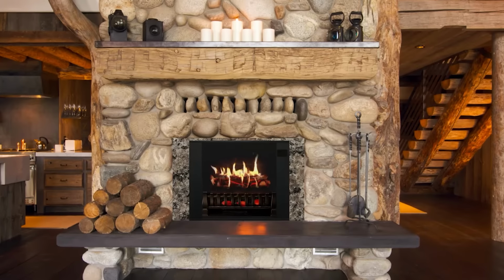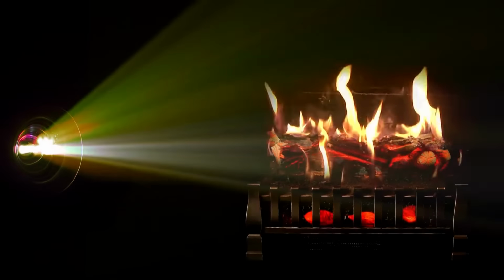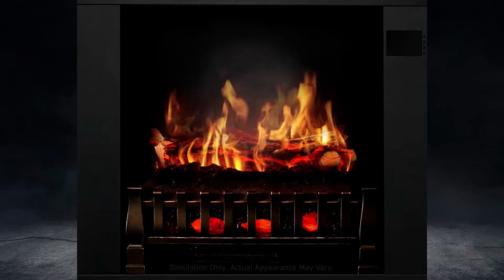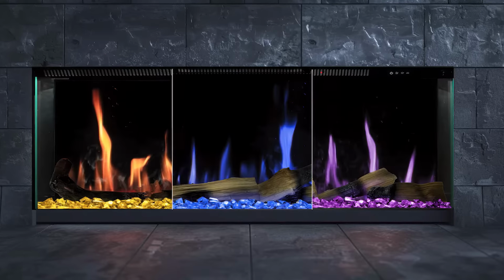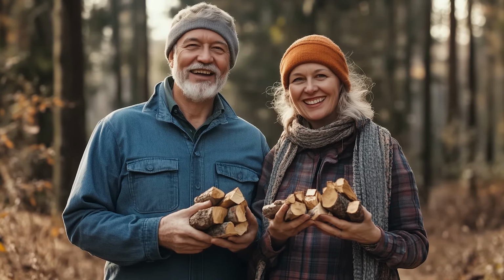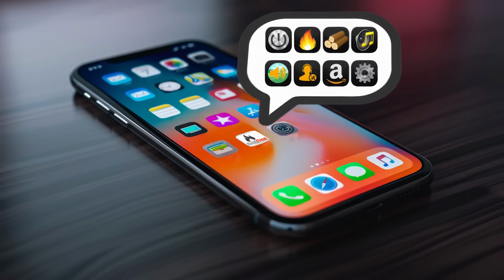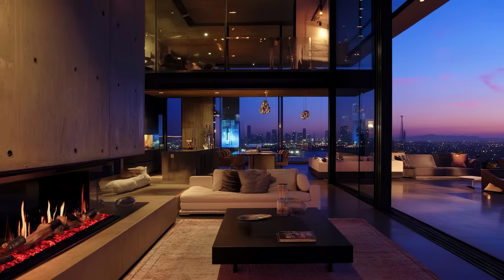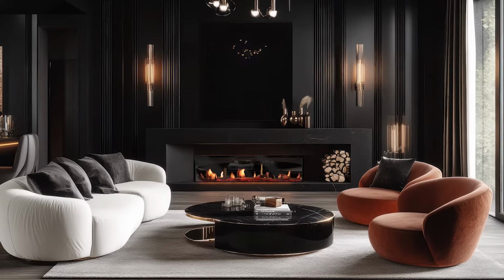MagikFlame vs DragonBlaze Electric Fireplace Inserts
We showcase dozens of creative and beautiful ways to integrate the DragonBlaze Linear Insert into your home.

Whether you’re upgrading an existing wood or gas fireplace, building a custom mantel surround, or installing it into a wall for a sleek, floating look, our guide is packed with inspiration and ideas to get your fireplace makeover ideas flowing.

But that’s not all! We also dive into the differences between our traditional MagikFlame HoloFlame Insert and our NEW DragonBlaze DigiFlame Linear insert(s). Both models offer incredibly realistic flame effects, but they differ in several key ways. This video will help you understand these differences and select the right insert for your home or business.

Key Highlights:

Creative Integration Ideas: Explore various ways to incorporate the DragonBlaze Linear Insert into different settings, from modern minimalist designs to cozy traditional spaces.

Upgrade Your Fireplace: Learn how to seamlessly upgrade your existing wood or gas burning fireplace with the DragonBlaze Linear Insert.

Custom Mantel Surrounds: Get tips on building your own custom mantel surround to perfectly frame your new insert.

Floating Wall Installations: Discover how to achieve a sleek, floating look by installing the insert directly into your wall.

Comparison Guide: Understand the unique features and benefits of the MagikFlame HoloFlame Insert versus the DragonBlaze DigiFlame Linear insert(s) to make an informed decision.

Watch now to explore the endless possibilities and transform your space with the DragonBlaze Linear Insert.

We attempt to be as accurate as possible. However, MagikFlame cannot guarantee that product descriptions, images or other content of products or services are 100% accurate, complete, reliable, current, or error-free. Some items may appear slightly larger or smaller than the actual size due to screen defaults and photography techniques. This also includes any momentary stutters or artifacts in frames of the flame video loop. Other items may be represented at a larger than the actual size in order to clearly show details, or smaller than the actual size to show the entire item. Fireplace simulation only. Actual appearance, performance may vary.